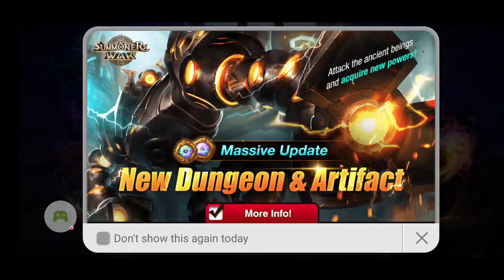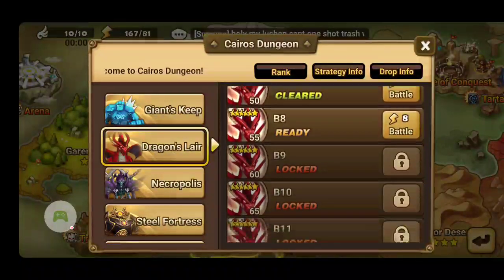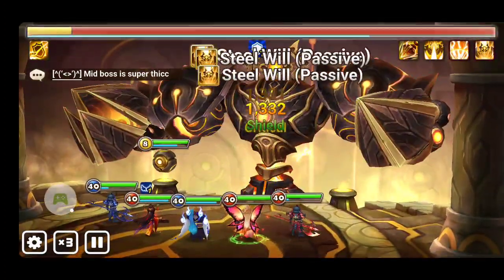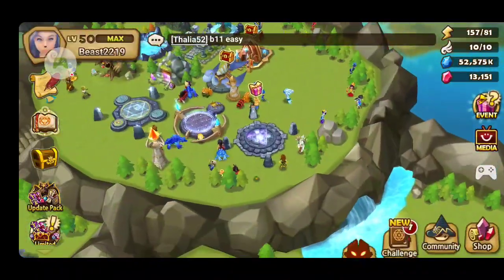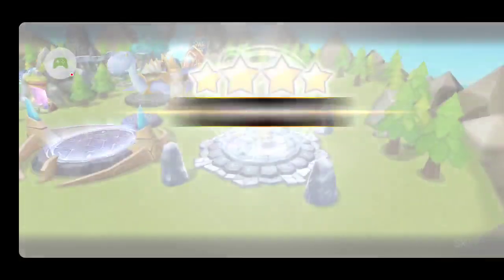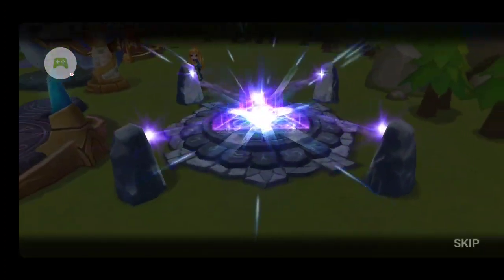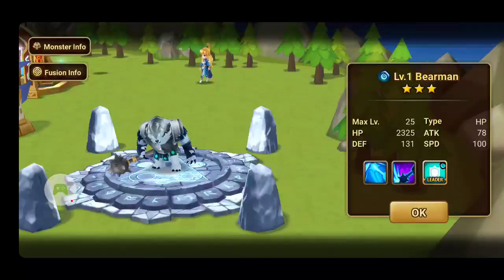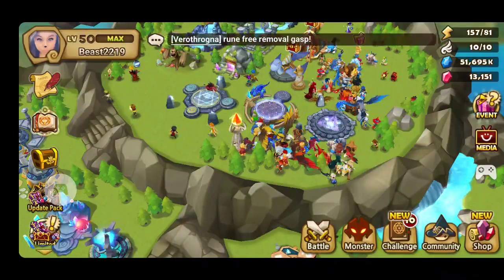Summoners War: New Dungeon & Artifacts & 87 summons (video #450)